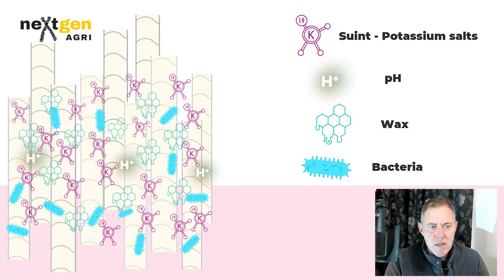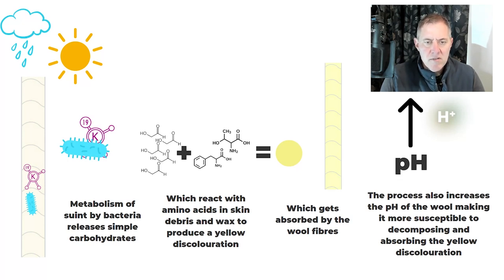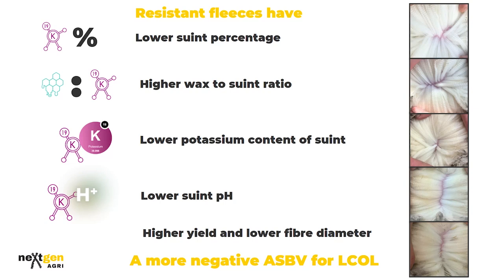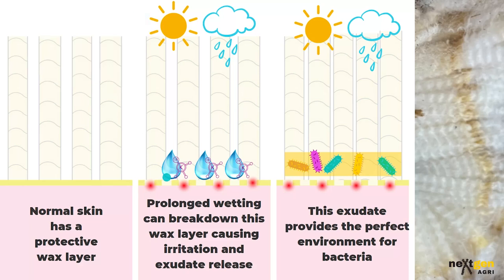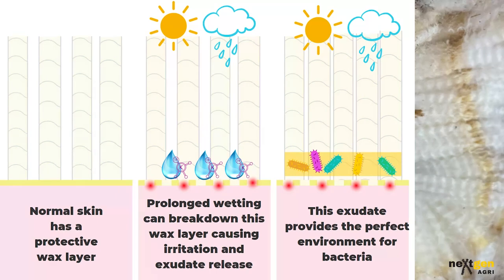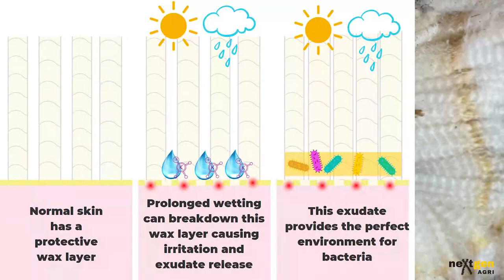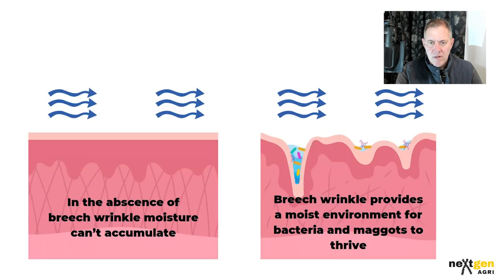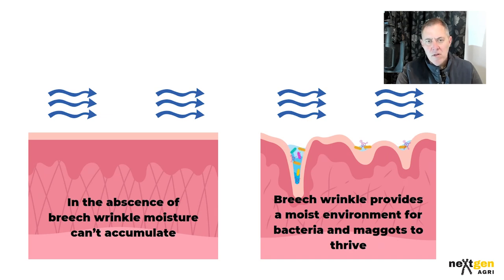The Biology of Wool Colour and Fleece Rot with Dr Mark Ferguson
This week Dr Mark Ferguson explains the science behind why wool rot occurs, and the biochemistry behind selecting for genetically resistant sheep.